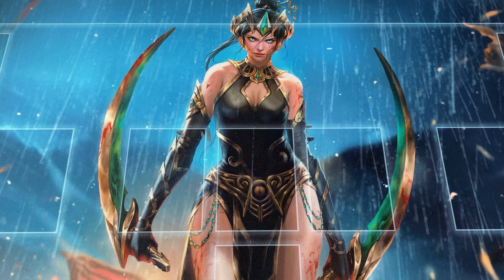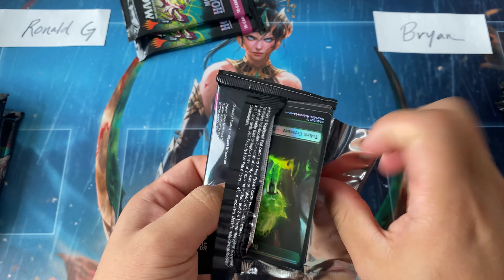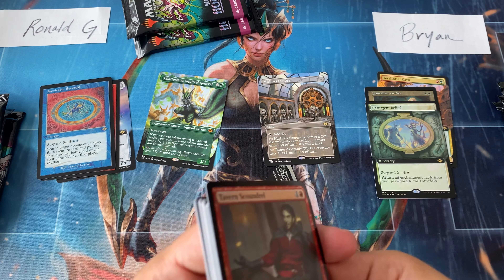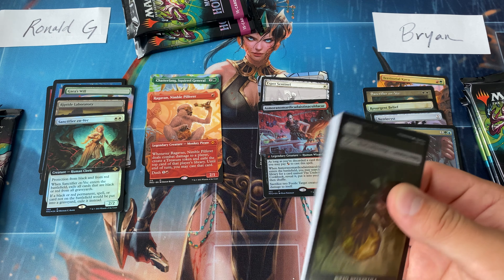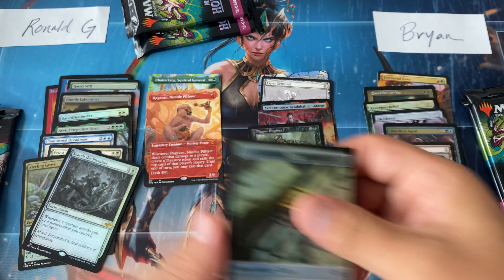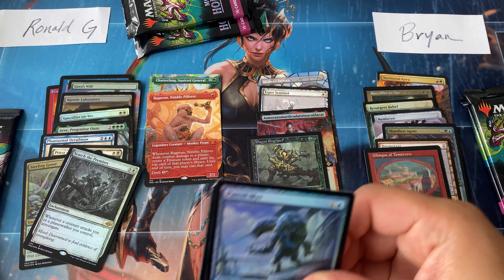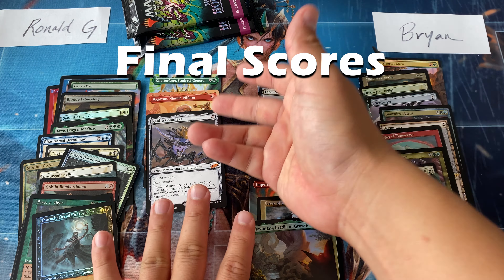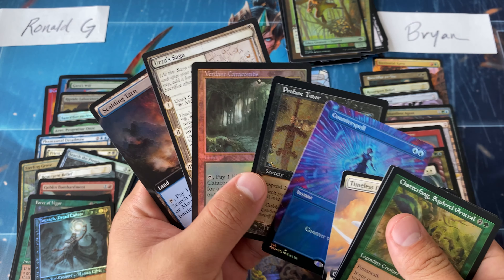Modern Horizons 2 Collector Box Opening #11 - Are these still spicy?!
¡caliente!